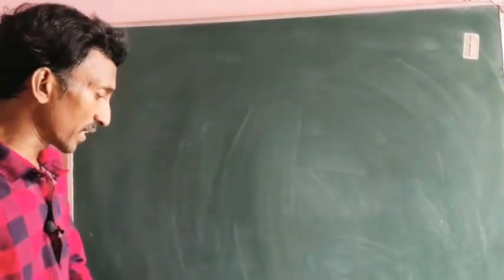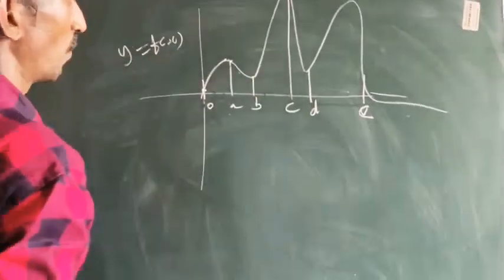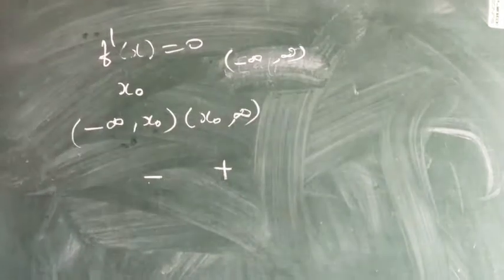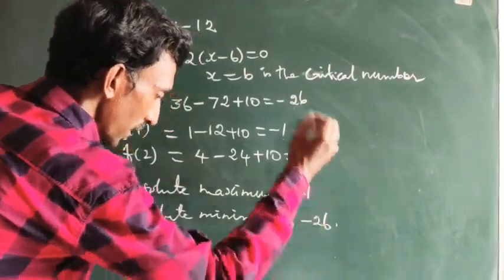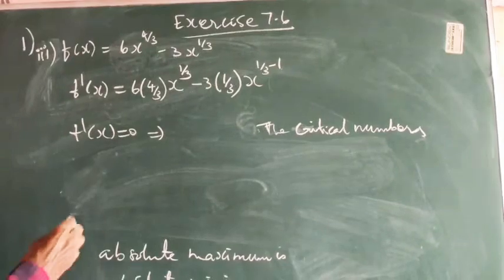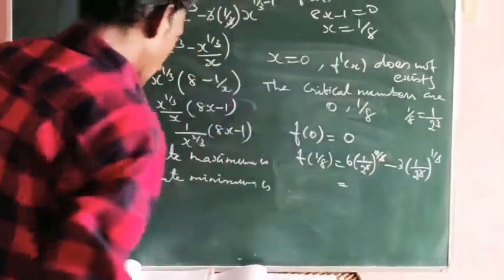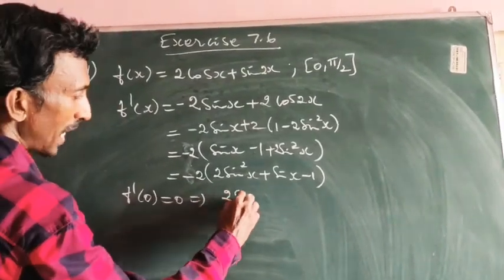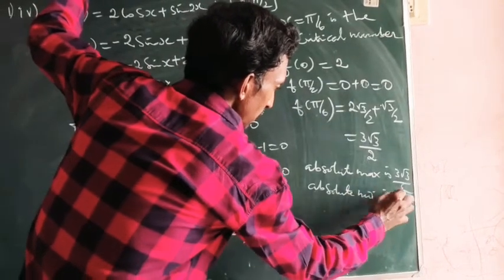APPLICATIONS OF DIFFERENTIAL CALCULUS|ABSOLUTE EXTREMA|EXERCISE 7.6|Q1(i-iv)|12TH MATHS|ENGLISH